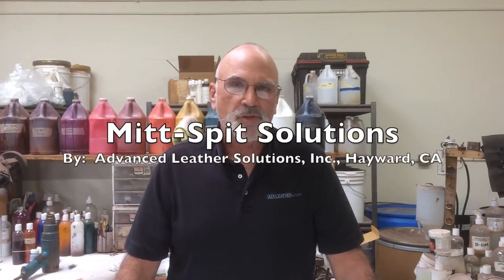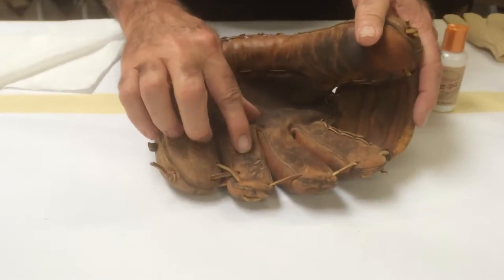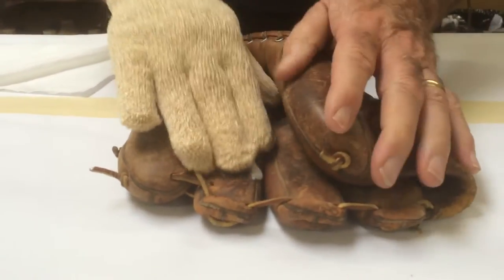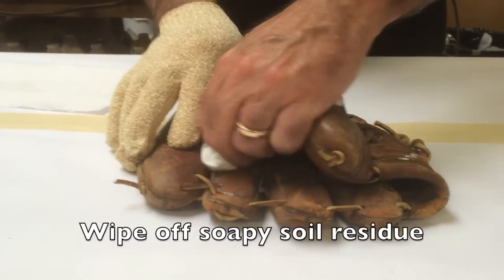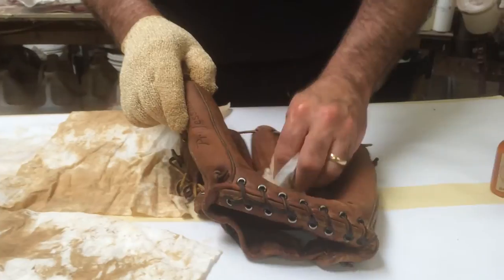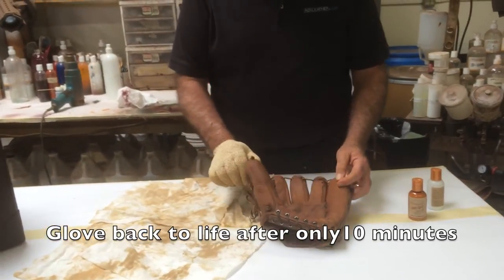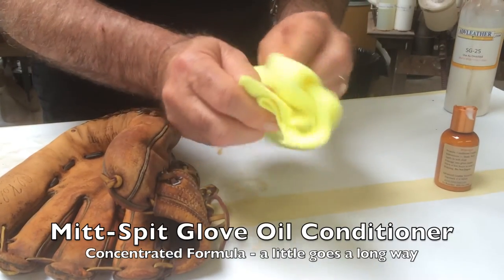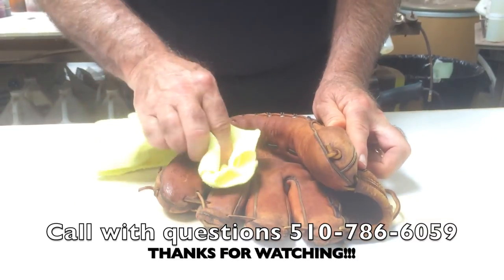Mitt Spit Solutions Baseball Glove Oil and Cleaner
Baseball glove oil (glove conditioner) and cleaner process using Mitt-Spit solutions from Advanced Leather Solutions.  There is the right way and wrong way to clean and condition baseball glove leather.  Most glove oils are susceptible to turning rancid.  Not Mitt-spit. Most leather cleaners are too alkaline for leather.  Not Mitt-Spit cleaner.   Mitt-Spit Solutions baseball glove care products are pH balanced to glove leather.  Mitt-Spit was developed based on the science of leather.   These products will help prolong the life of leather.  Made in America.